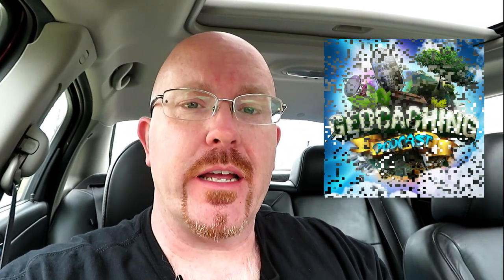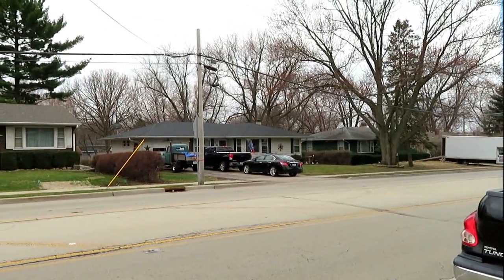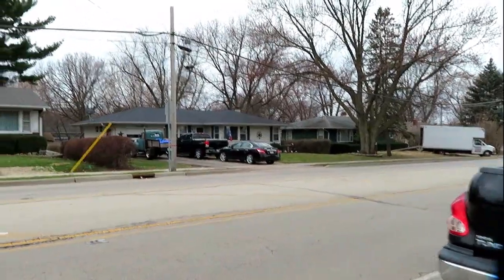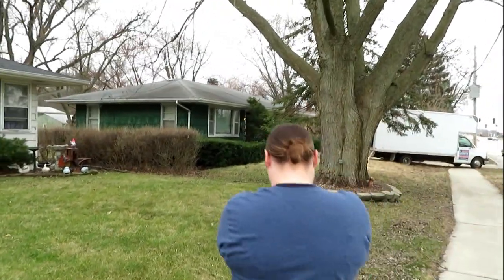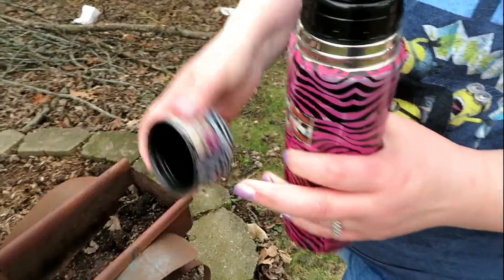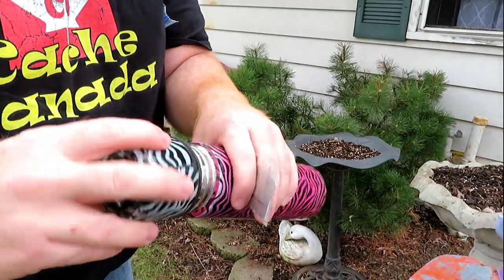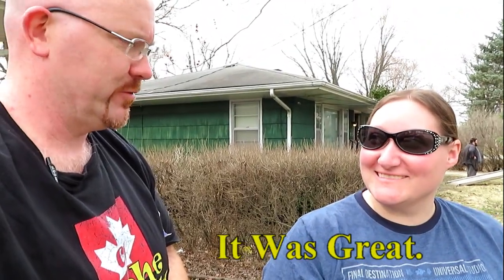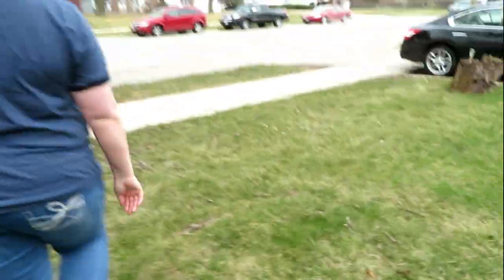Geocache In A Front Yard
Today I take you to a geocache that requires the most stealthiest of ninja skills. the front yard hide! Will we get to talk to the owner after we sign in? Watch to find out!